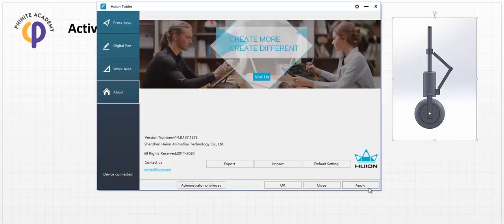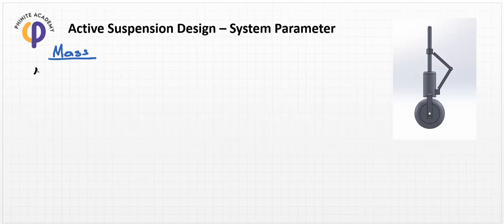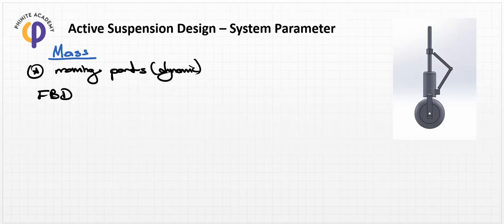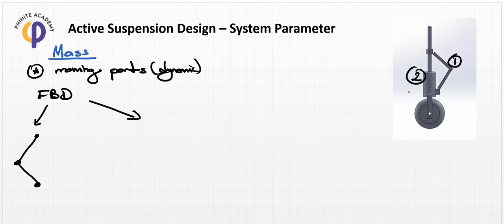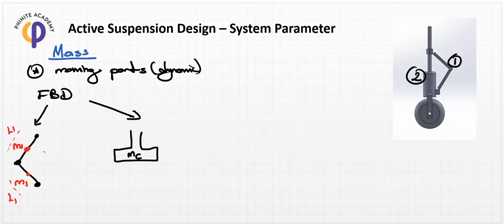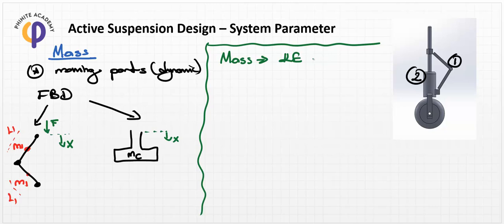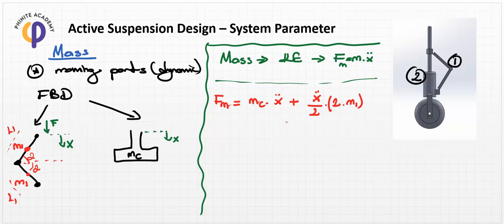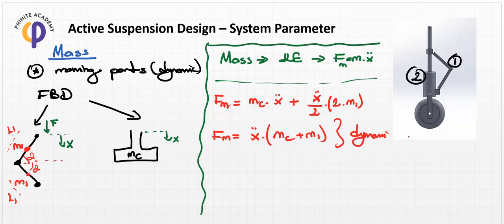System Dynamics - Les 40 - Suspension System Design - Part 2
In this lesson,  Suspension System Design - Part 2 is explained in detail in order to get the comprehensive meaning of area!